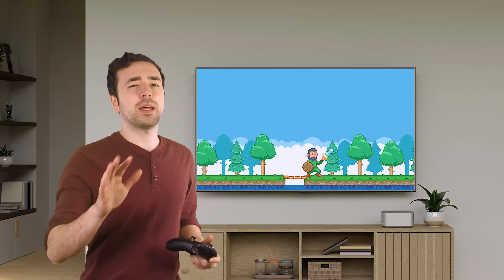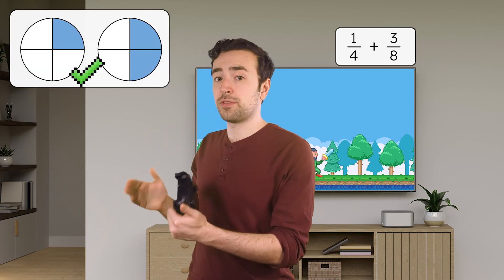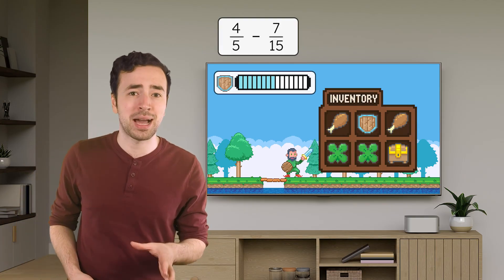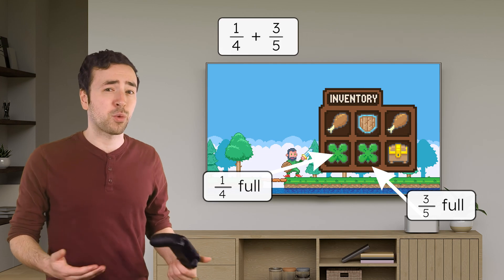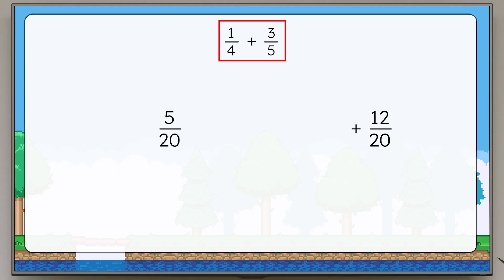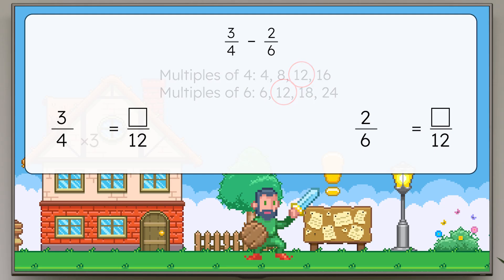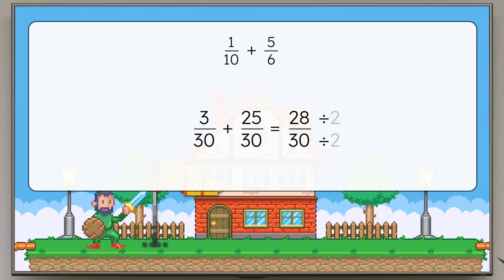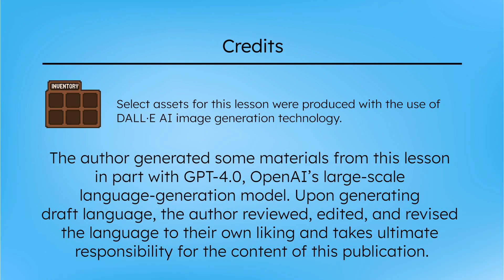Adding and Subtracting Fractions With Unlike Denominators - Finding Common Denominators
Let's learn how to find common denominators to add and subtract fractions! In this math lesson for fourth graders, students will learn how to add and subtract fractions with unlike denominators by finding equivalent fractions with common denominators. This lesson is from Miacademy’s Math: Level E course.